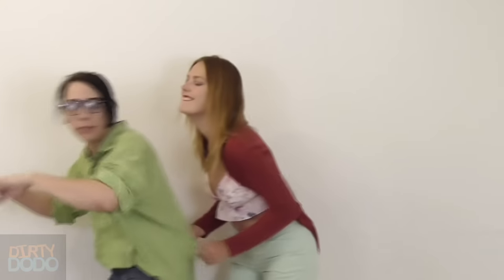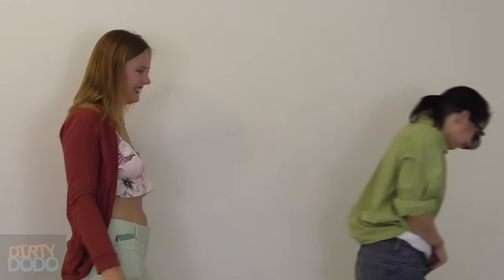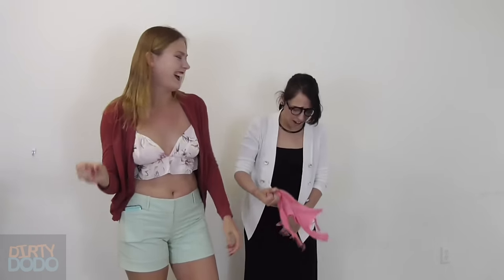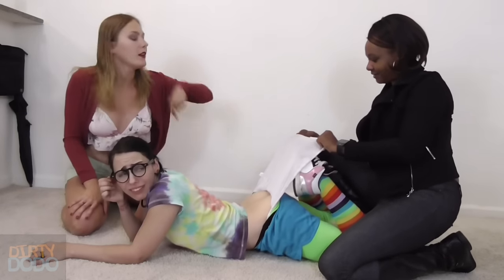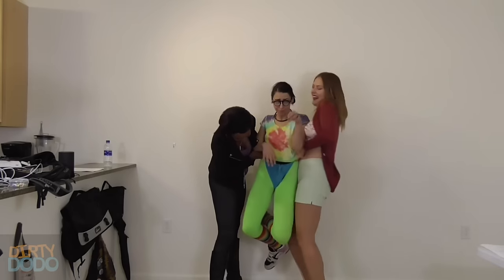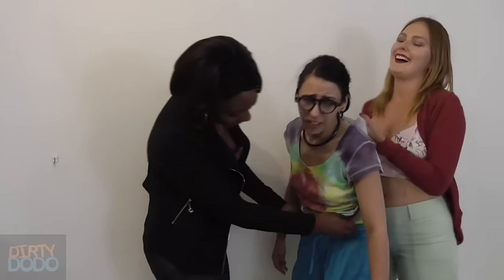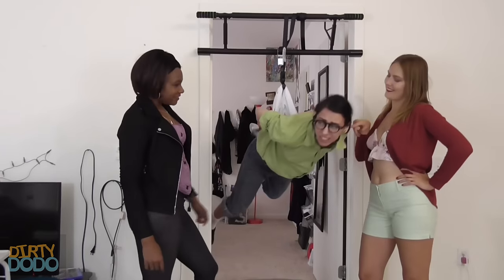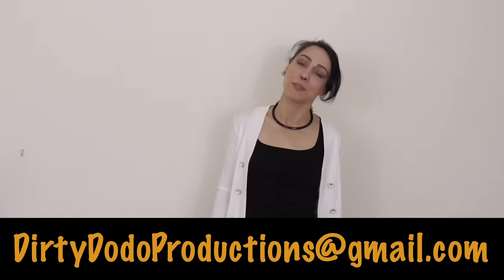How to Be a Bully - Wedgies 101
Becca teaches the art of the wedgie and other pranks